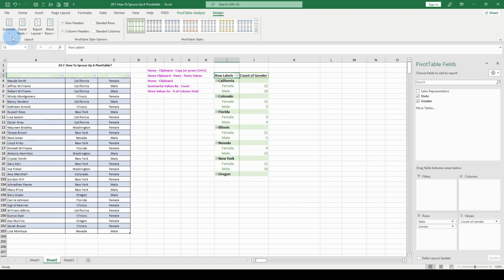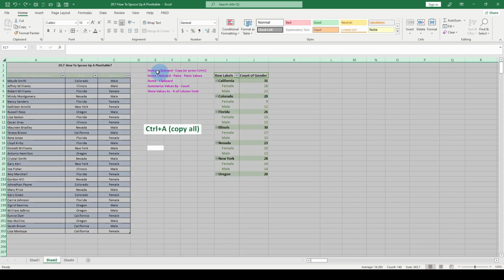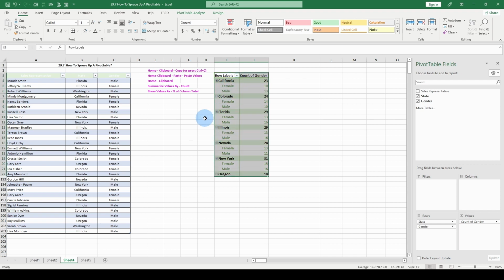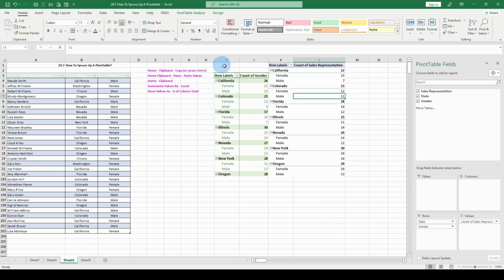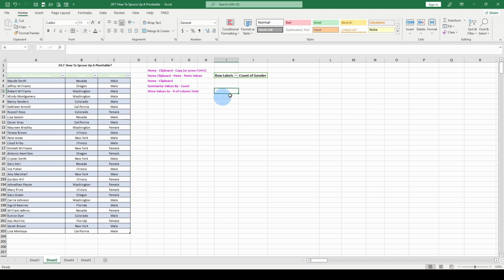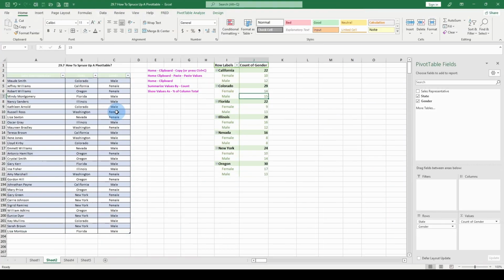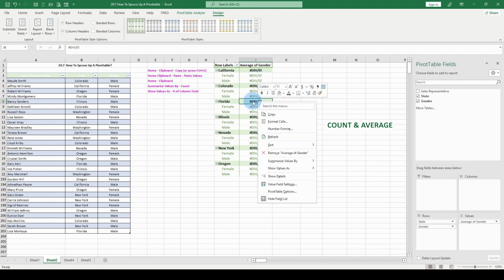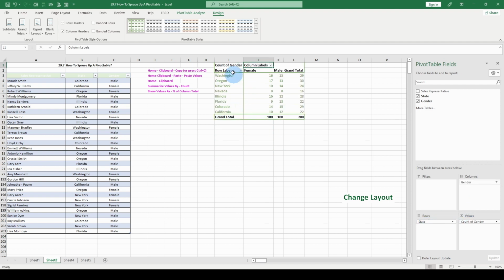Make Your PivotTable Pop in Minutes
Transform dull PivotTables into engaging, insightful dashboards that impress and inform—without complicated steps.

This Excel video teaches you how to make your PivotTables more engaging.

You'll learn to tidy up your PivotTable by removing unnecessary fields and rearranging them.

If you want to change how your data is displayed, like moving a category from rows to columns, it's easy with drag-and-drop.

The video also highlights some limitations of PivotTables, such as not being able to add rows or columns directly or apply formulas.

Additionally, it teaches a useful trick: copying a PivotTable's data as values into other parts of Excel for sharing or using in other programs.